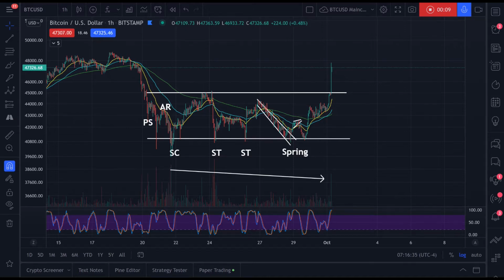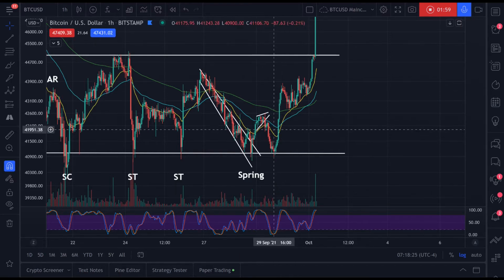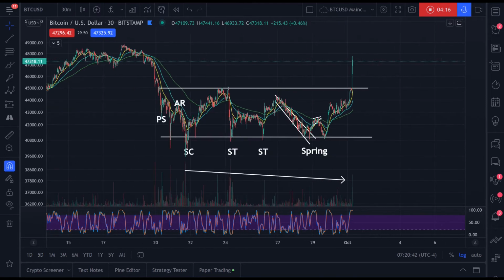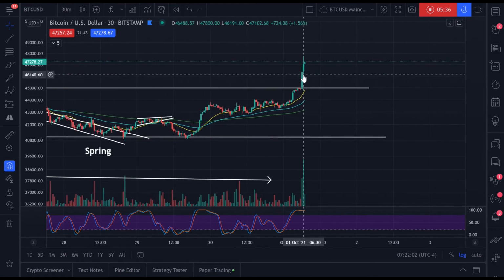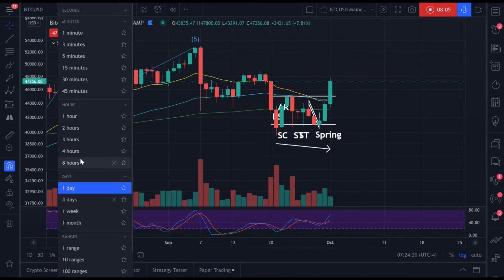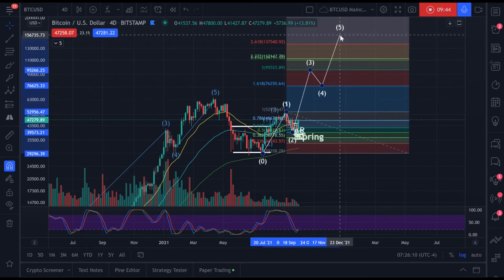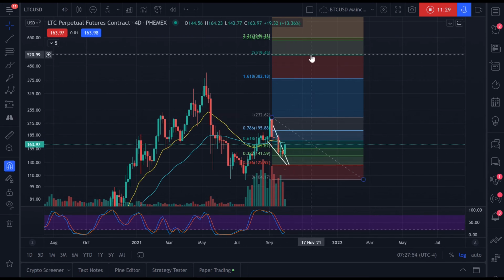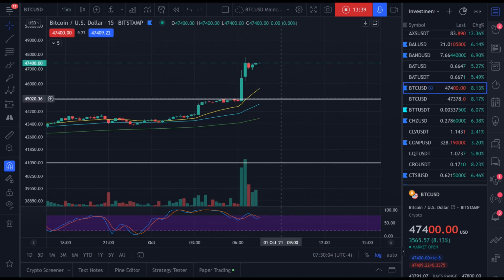SEND IT, SER !!! Textbook Wyckoff Spring ALSO Why I'm Long Litecoin [Daily Bitcoin Update]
This is where even the biggest bears turn bullish. Bitcoin has officially begun its 3rd Elliot Wave and we've broken out of our large Wyckoff accumulation.

The party starts, now!

[TIMESTAMPS]

00:00 Bitcoin Analysis
07:27 Litecoin Analysis